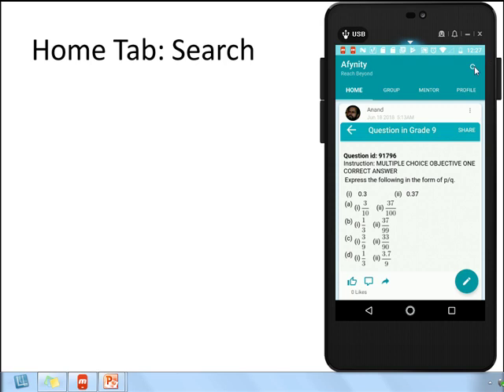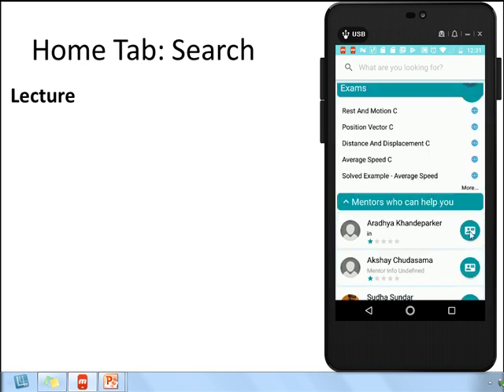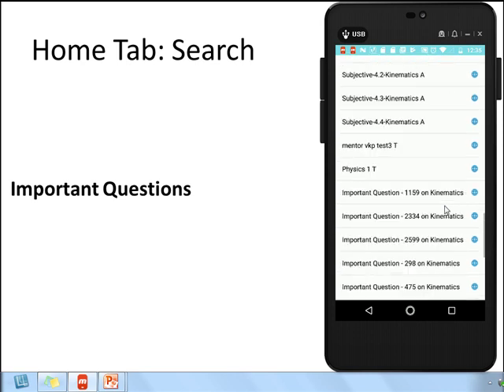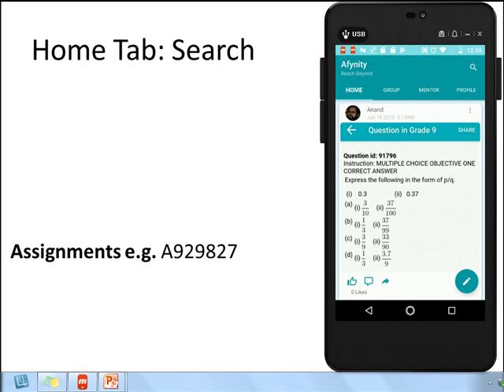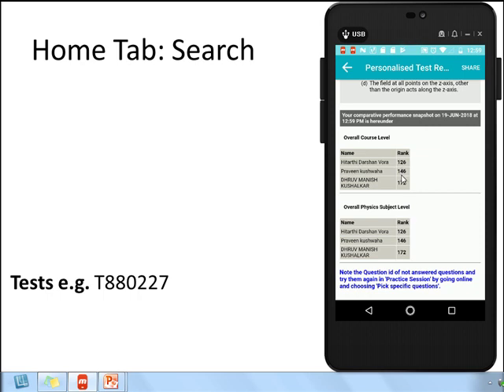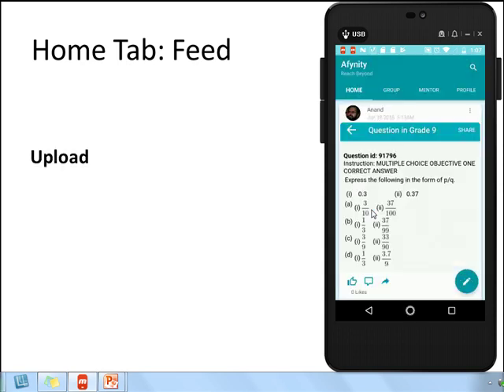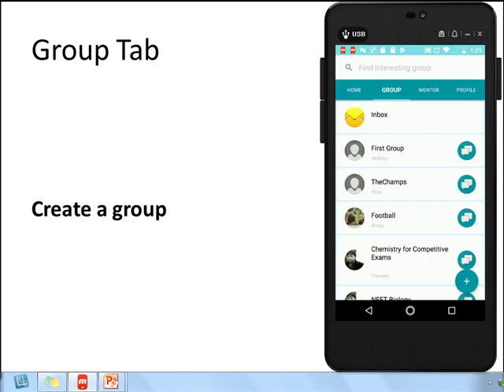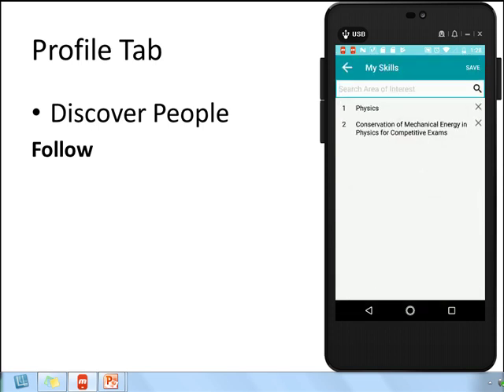Discover Afynity Help 1.0 Secrets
In this video, you'll discover the secrets of Afynity Help 1.0 and how it can benefit you. Learn about the features and functions of this innovative software and how it can help you increase productivity, save time, and much more! Don't miss out on unlocking the full potential of Afynity Help 1.0. Watch this video now!

This explains various features of the Afynity App